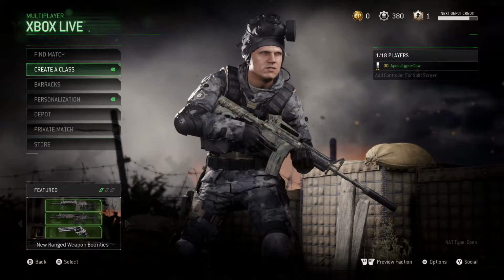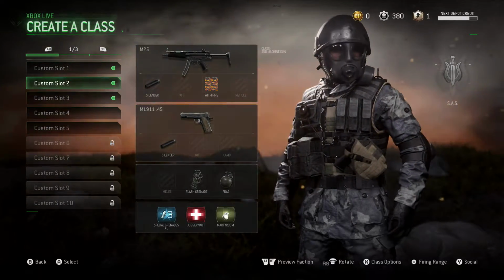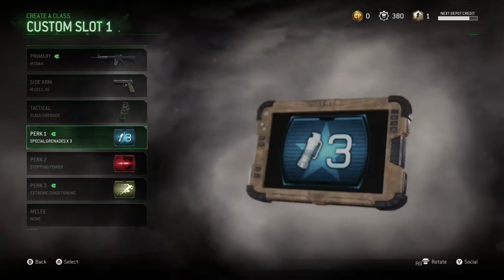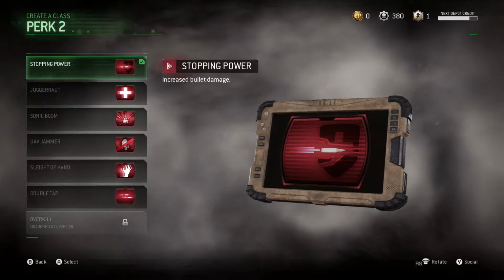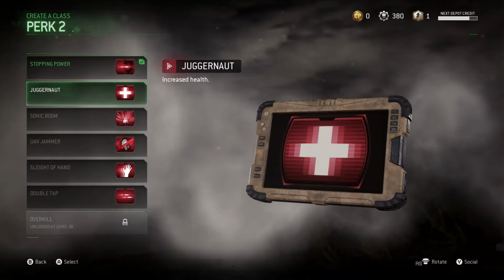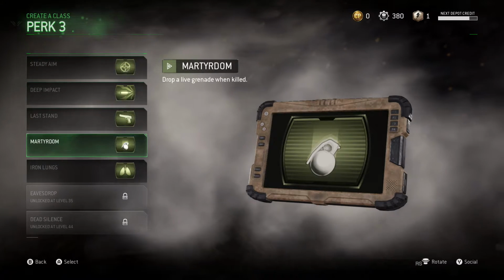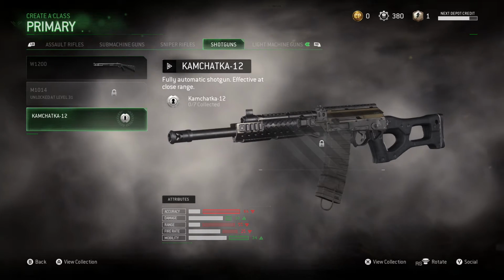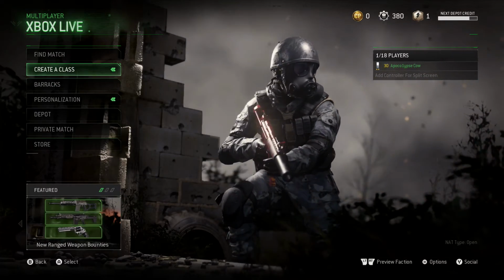Call of Duty Modern Warfare Remastered: Best Class Set Ups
Again, this is all opinion based so don’t let my opinion dictate how you play!